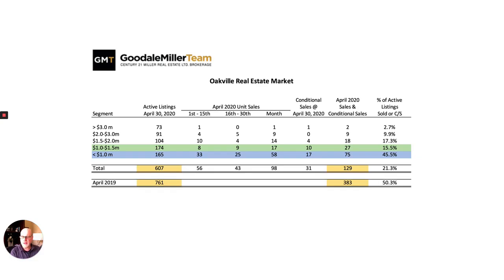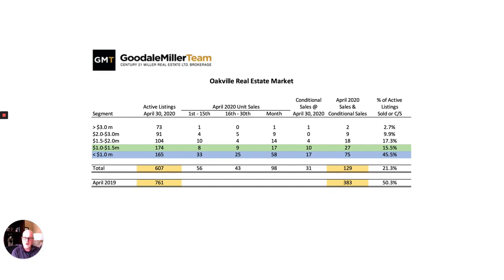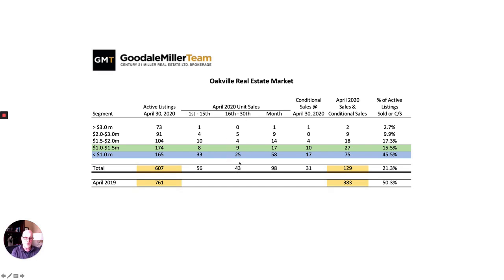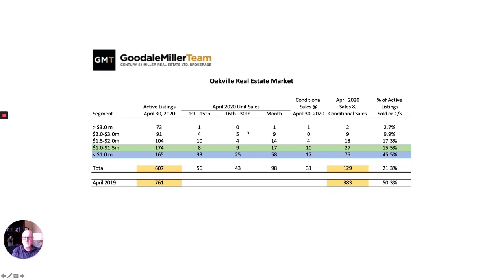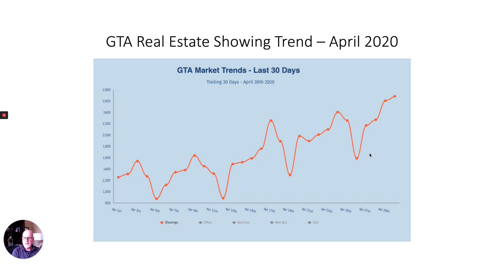Gains in Oakville Real Estate Market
Surprising Increases in Oakville Real Estate market. Some market segments are doing well while others are idle. Check out Murray’s latest video for the breakdown.

Goodale Miller Team - Century 21 Miller Real Estate Ltd
9-209 Speers Rd, Oakville, ON L6K 0H5